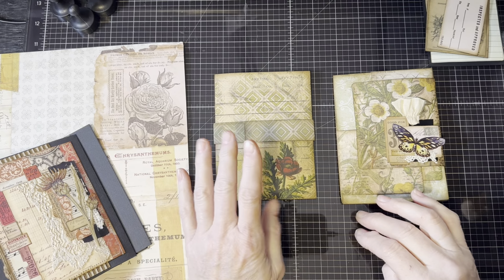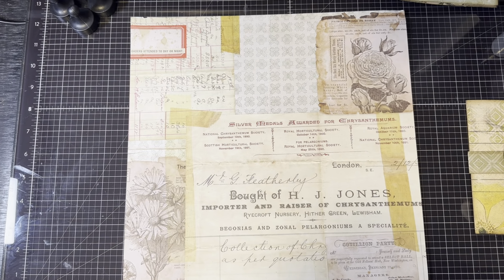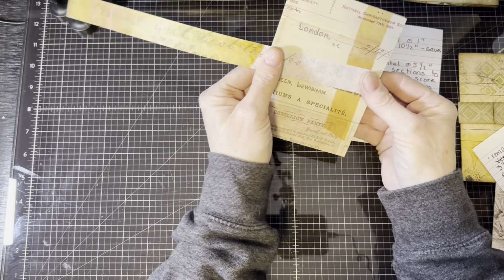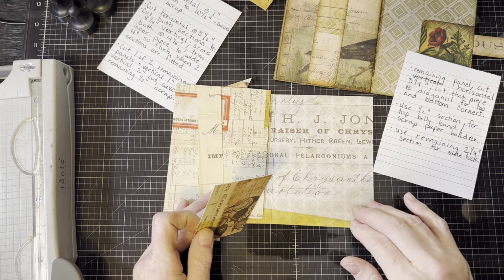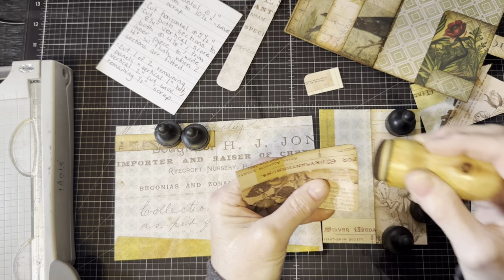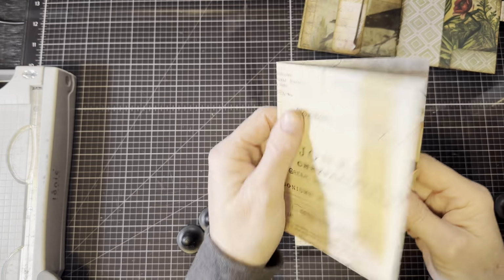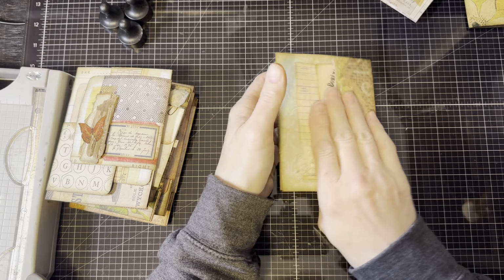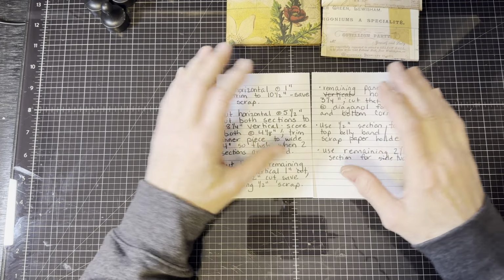12” x 12” One-Sheet-Wonder #4; 2nd of 2 for file folder journal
This one-sheet-wonder was selected because it coordinates with the first one made and used for the file folder journal. This is a beginner friendly project and uses one sheet of 12” x 12” paper for its construction. The cut and score measurements are given in the video.